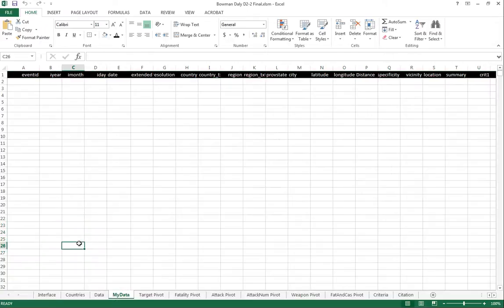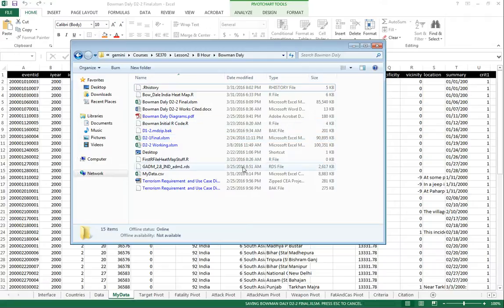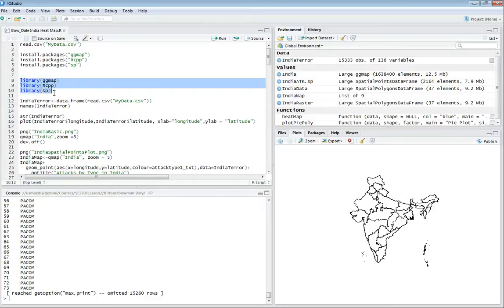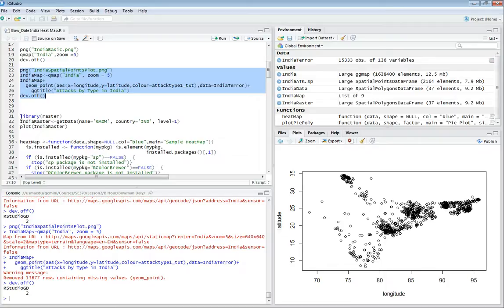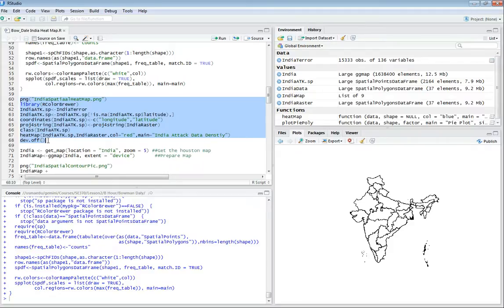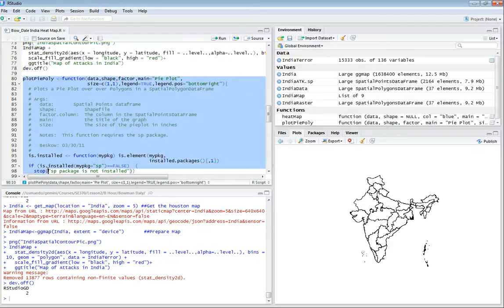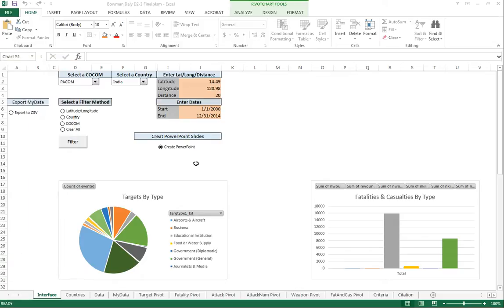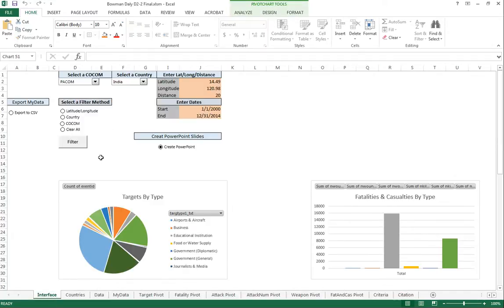Bowman Daly Deliverable 2-3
A great deliverable from some real beauties. **6 minutes due to the length of time for code to run/process